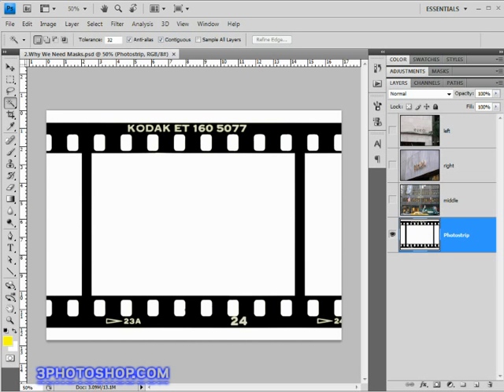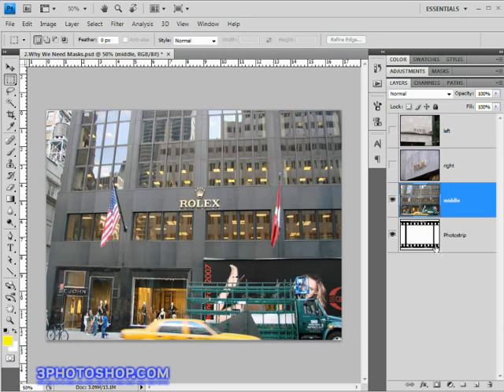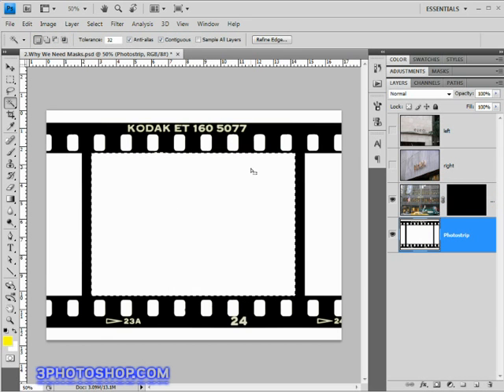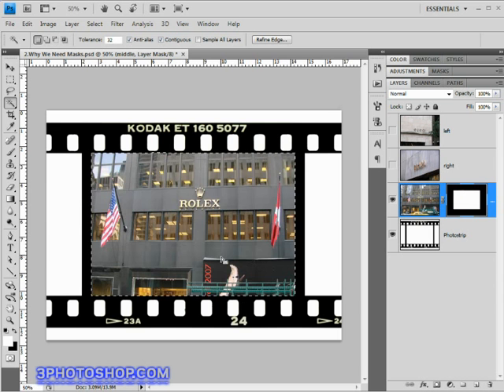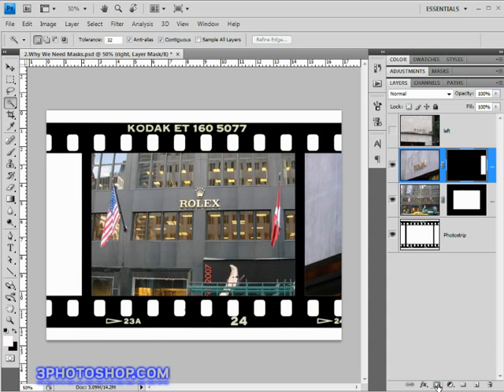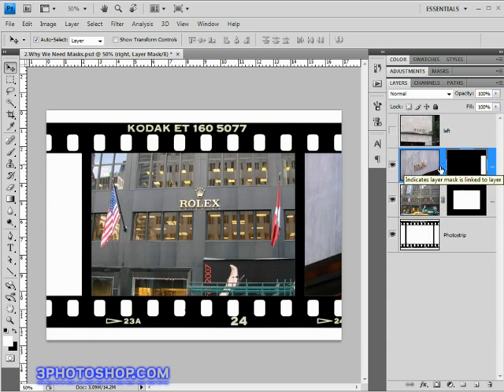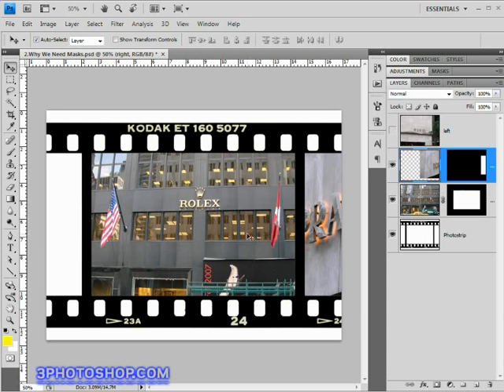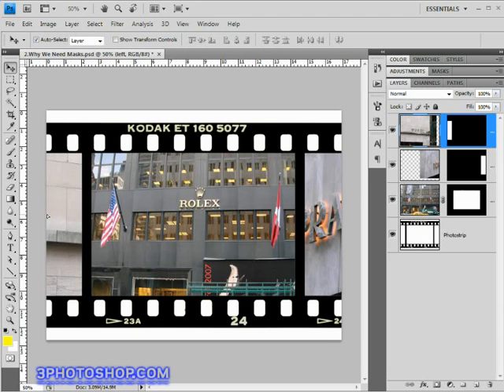Photoshop Tutorial - Basic Masks - Part 3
With so many ways to build and edit a mask it's almost impossible to know where to start, so while the techniques are endless, the tools for crafting masks will remain the same, especially when focusing on the basics. In part 3 of Basic Masks I'll show you how to add a layer mask and make it function in ways that fit the need of the job.